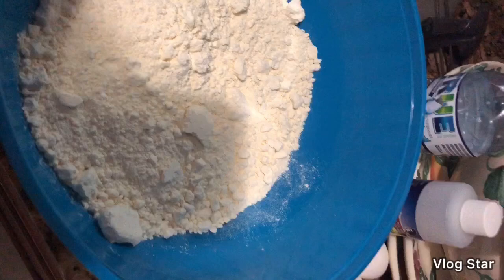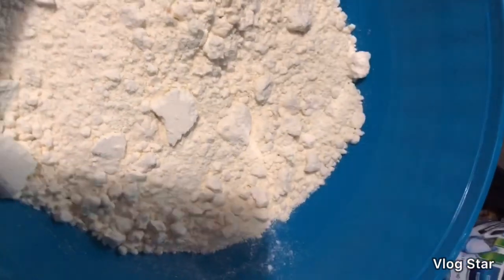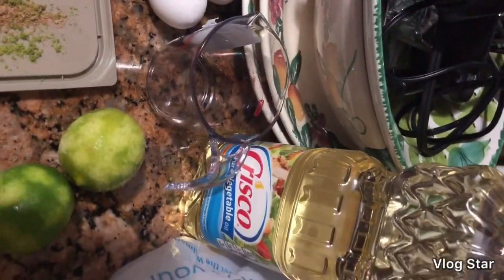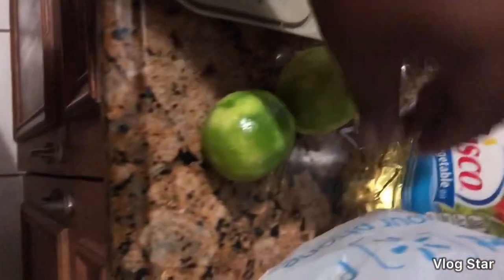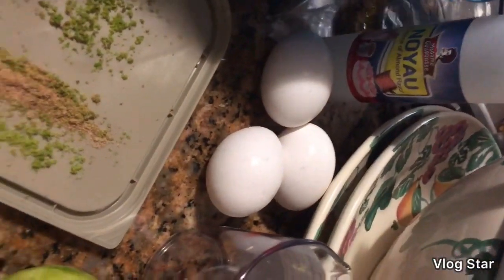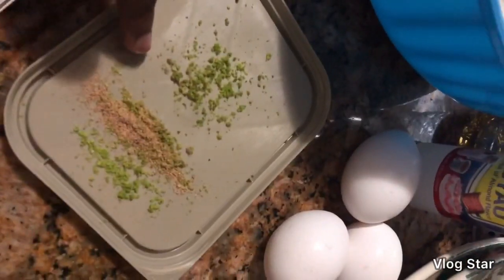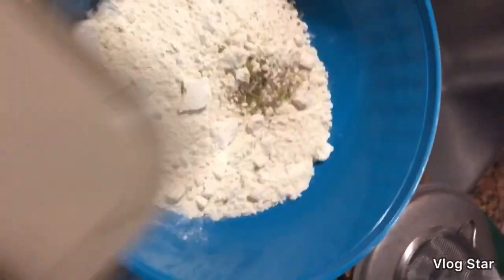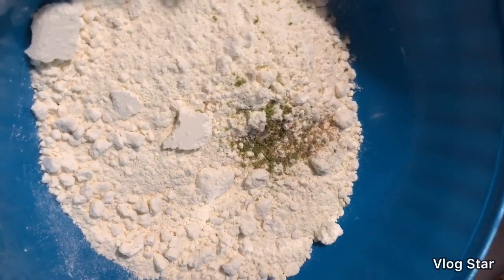How to make Haitian cake🇭🇹🎂